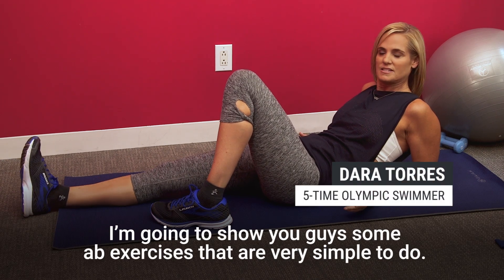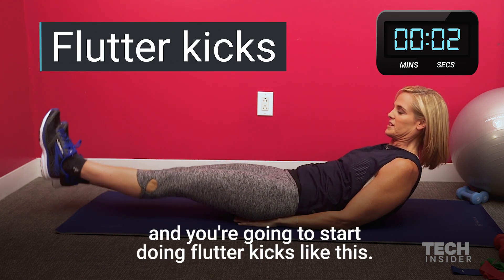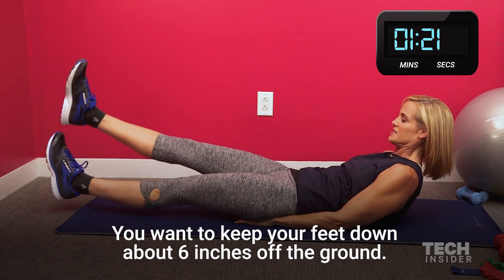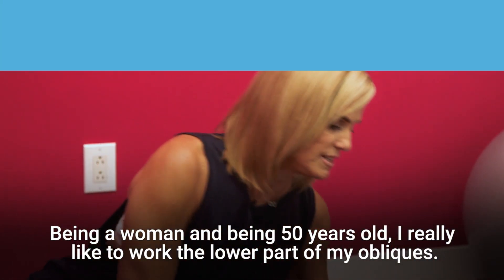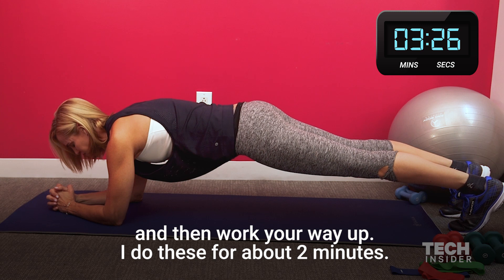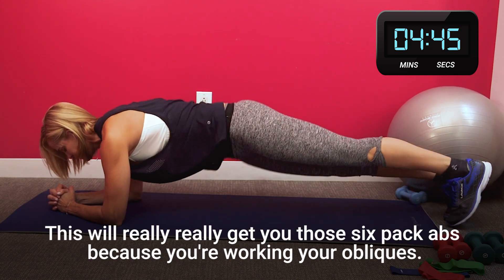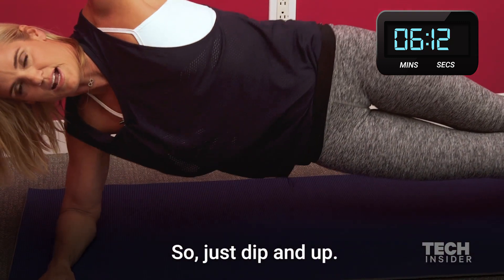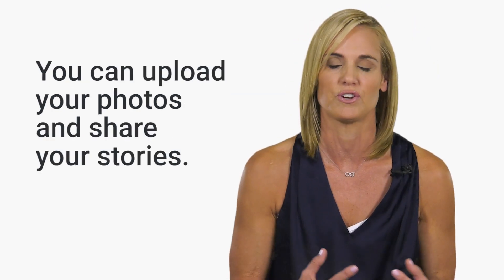12-Time Olympic Medalist Dara Torres Reveals 6.5-Minute Ab Workout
Five-time Olympic swimmer and 12-time Olympic medalist Dara Torres demonstrates her ultimate ab workout that keeps her in amazing shape. Torres has teamed up with SHOW MORE OF YOU from Celgene and Otezla — a campaign that is shining light on the psoriasis or psoriatic arthritis.

To learn more about psoriatic disease, visit the campaign's website. Following is a transcript of the video.

I’m going to show you guys some ab exercises that are very simple to do. You can do these very easily at home. Don't need any equipment.

What you want to do is you want to lay down. You want to put your hands underneath your glutes, okay? And you can do them with your head down, but I like to do them with a crunch up because it gives you a little more difficulty in the exercise.

All you are going to do is going to lift your feet up about 6 inches off the floor. You’re going to start your stopwatch, and you're going to start doing flutter kicks like this.

This is easy if you're a swimmer, I guess. But what you want to do, especially if you haven't ever done these before, is you want to start in, maybe 15 second increments. For me, I do 30 to 45 seconds at a time. So, these are called flutter kicks. Then what we're going to do is leg lifts.

You go right into it. There's no break. If you need a break, you can take a break, but I don't like to take a break. So, you’re still crunching up. You're doing little tiny leg lifts okay?

Then the next exercise are scissors. Just cross one leg over the other. Again, you're only about 6 inches off the ground. You don't want to go too high because then you're not engaging your abs. You want to keep your feet down about 6 inches off the ground.

So, now you're doing scissor kicks. Then we have the sways from side to side. This still works your lower abs but also gets a little bit of your obliques. And the other one I like to do is circles. You do one circle to the right and one circle over to the left, and just keep doing these.

Again, I do these in 30 second increments, but if you're just starting out, just try 15 seconds. And the last one are these circles where you put your feet in and then you circle out, and then circle in and then circle out. So, that's a great way to work your lower abs.

Being a woman and being 50 years old I really like to work the lower part of my obliques.

The next exercise I'm going to do is call the plank, and they’re very simple in the sense that again, you don't need exercise equipment.

All you are going to do is you’re going to get on your elbows and make sure your toes are facing the ground. You want your feet about hip width apart. And all you are going to do is make sure your hands are facing each other, just lift your body up.

You want to make sure that you have a nice flat position with just a little bit of lift in your pelvic area. If you’ve never done these before, start off with not a lot of time and then work your way up.

I do these for about 2 minutes. One way to make it a little challenging is to do rocking back and forth on your toes. Just make sure you always finish back where your shoulders are underneath your elbows, like that. Then you can also do little tucks. And just tuck, and maybe do 20 tucks, like that. And that’ll put more resistance on your abs.

Okay, one other thing I like to do… of course you see I'm not stopping, but you guys can take some breaks. I like to do hip rolls on the plank. So, all you're doing is rolling one hip and coming around and rolling the other hip.

You try to touch the ground. This will really really get you those six pack abs because you're working your obliques, alright? And the last exercise I like to do — it's still called a plank, it’s a side plank. Just lift yourself up.

Again, I'm going to put my leg over here because my right knee is bad. You want to make sure that you're not too far over or too far forward or you’ll fall down. And you can stay like this, which is a very difficult exercise, or if you really want to make it more of a challenge for your obliques, you do dips — Just so your hip just grazes the ground and then back up again.

So, just dip and up. You can do a number of them like maybe 10, or I like to do them for 45 seconds on each side maybe 3 times. And there are some ab exercises for you that are very easy to do at home.